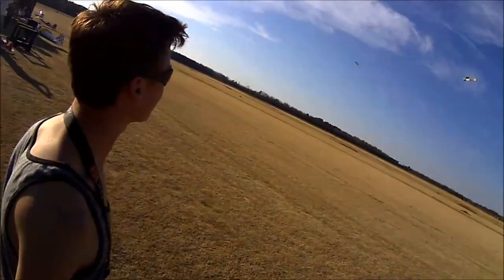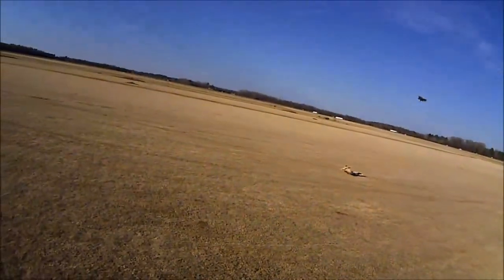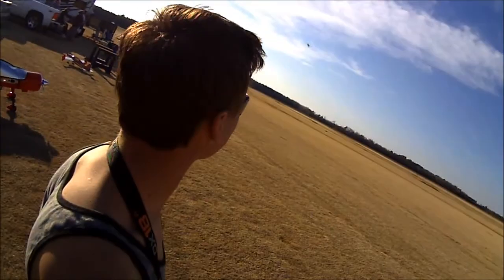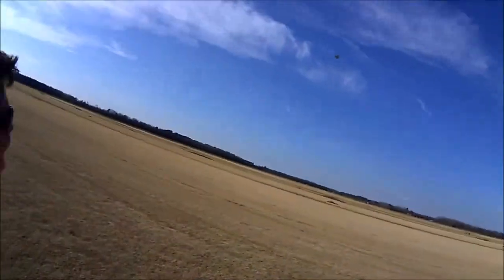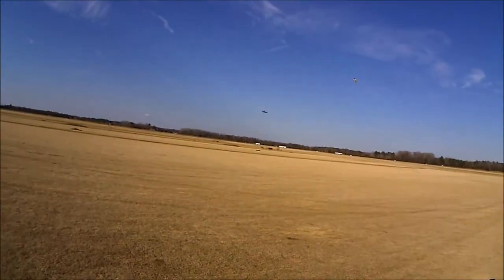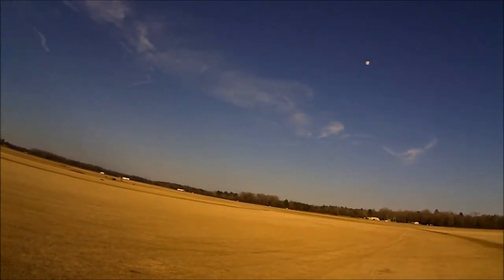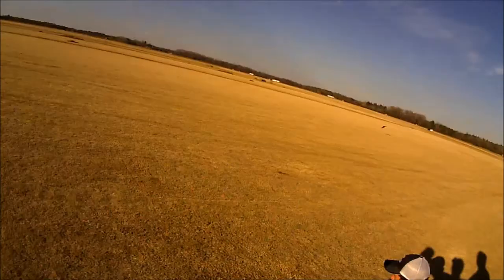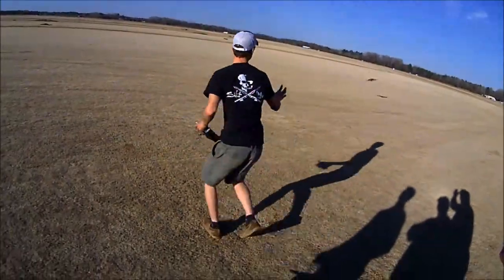KH22 Sod farm afternoon fun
RC Fun